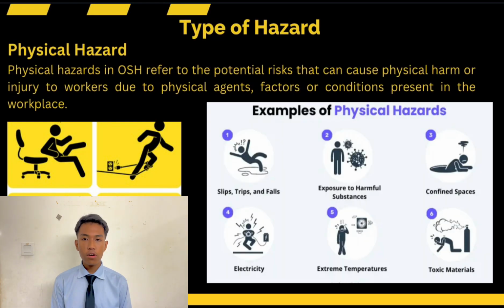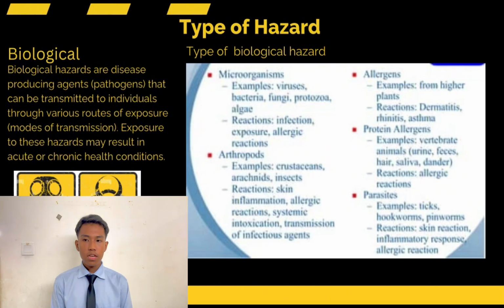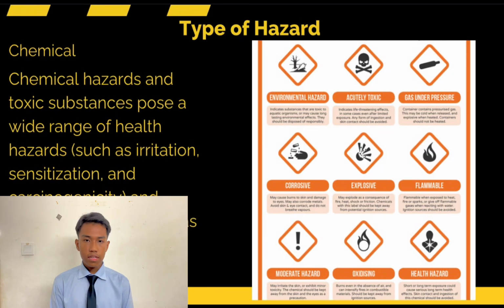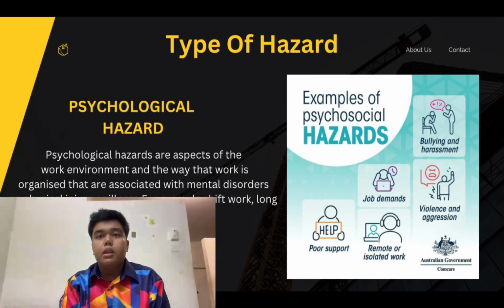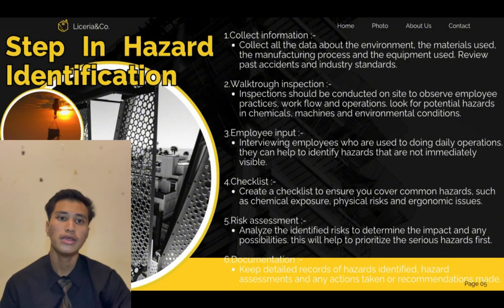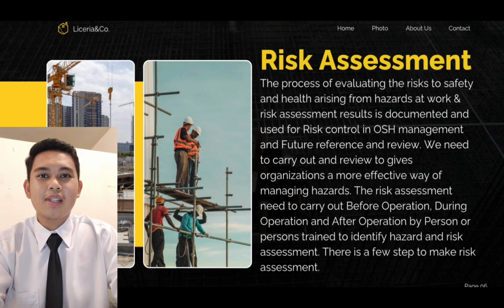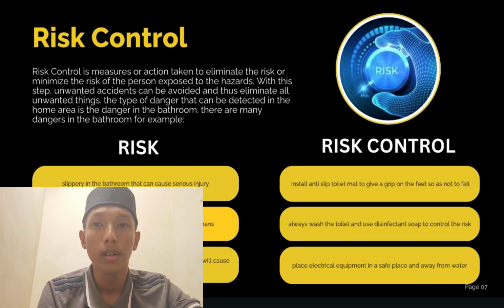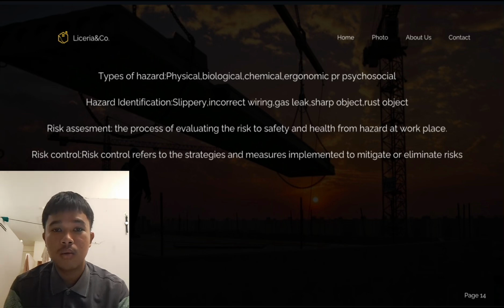OSHA TOPIC 4. Hazard Identification,Risk Assessment, Risk Control.